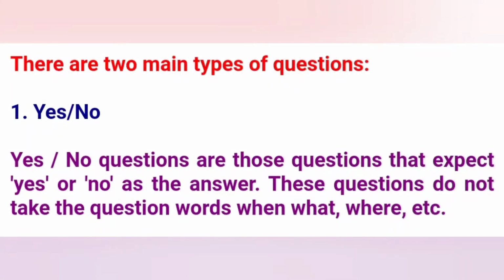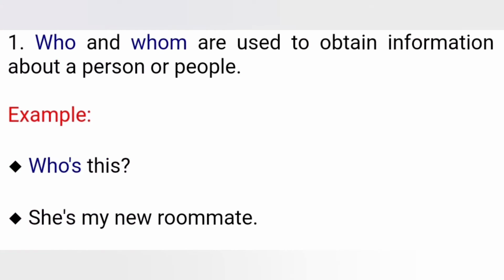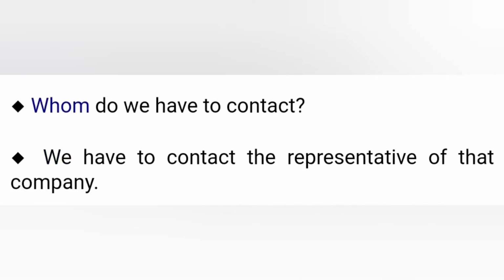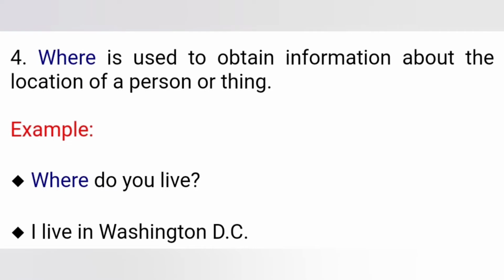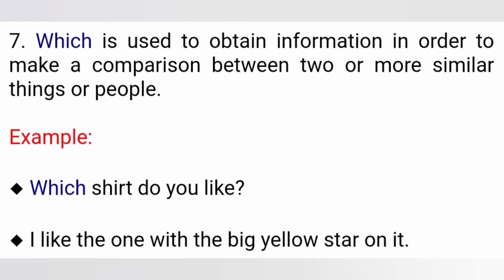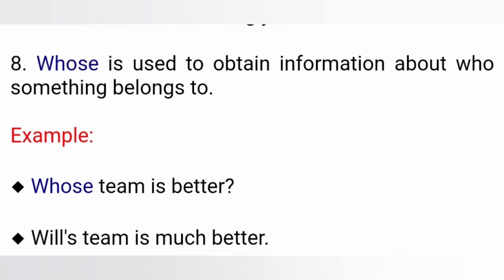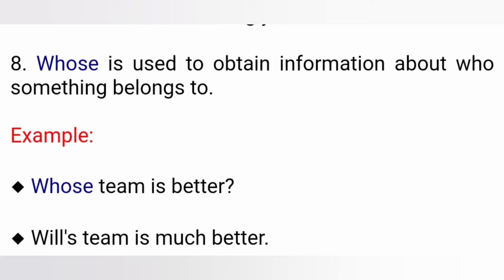Wh Questions and Capitalization